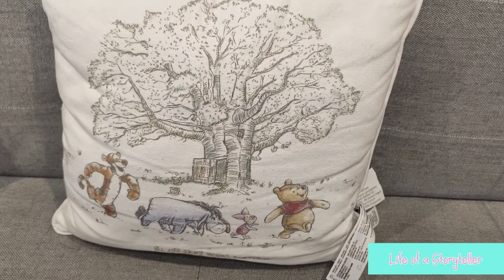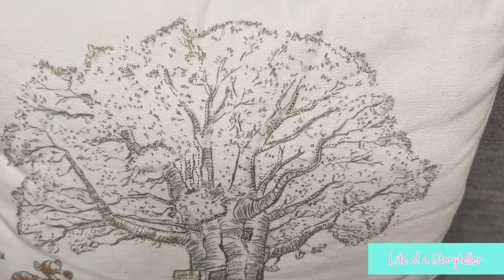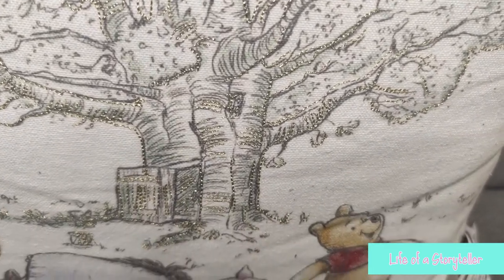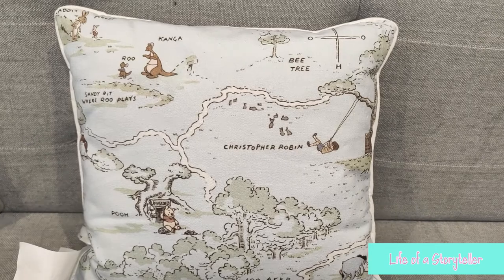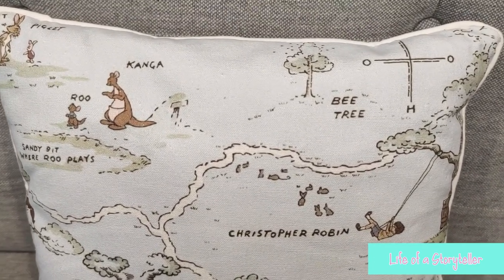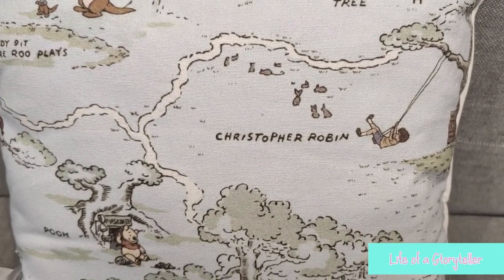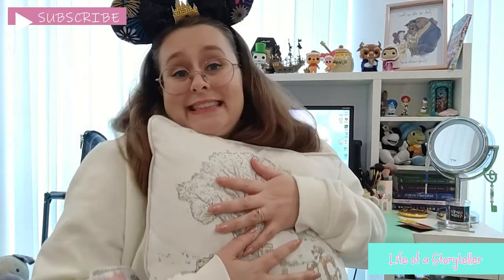ShopDisney Unboxing - January 2021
Hello Storytellers! Oh look, it's an unboxing video... Want to know what's in it?
This video covers the 55th Anniversary products for Winne the Pooh and the Honey Tree, 60th Anniversary products for 101 Dalmatians, Stitch Crashes Disney and some Disney Christmas presents.